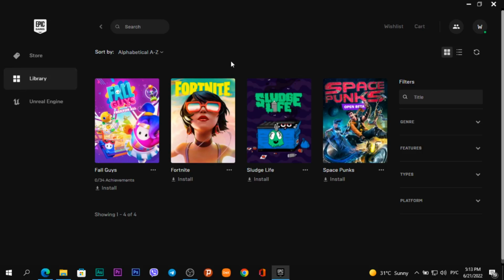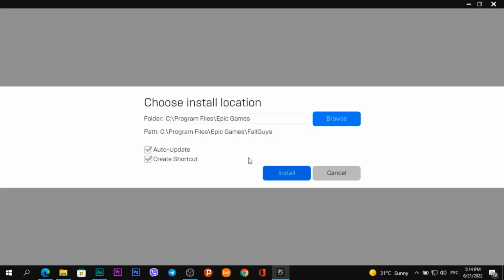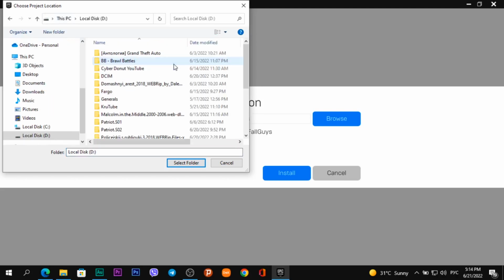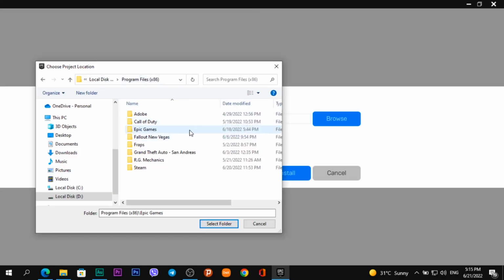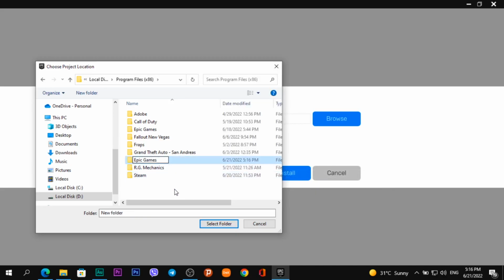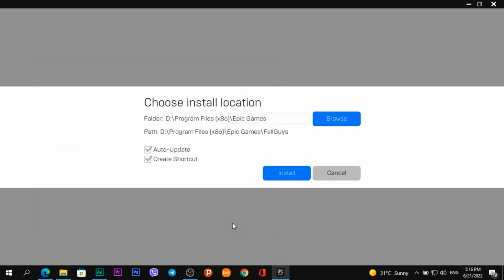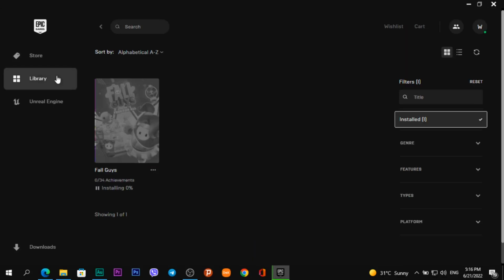Epic Games Store: How To Download Paid Games For Free | How To Get Free Games On Epic Games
Hellow

And in this video i will show the best way how to get free games om Epic Games. I will download paid game for free

Hi, my name is Denis Ivaschenko and I am the owner of this channel. I am fond of many things: PC topics, journalism, programming and video editing.
Was a Windows 10 Insider at one time ago.

And on the CYBER DONUT channel, I make videos on computer topics!, I share my experience with WordPress, and also make videos on the computer theme!